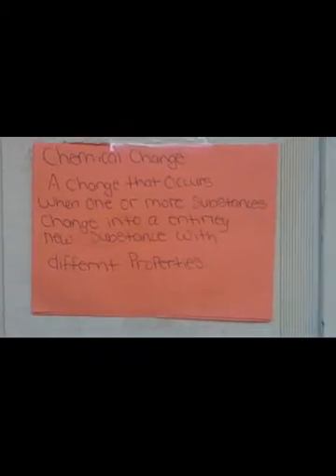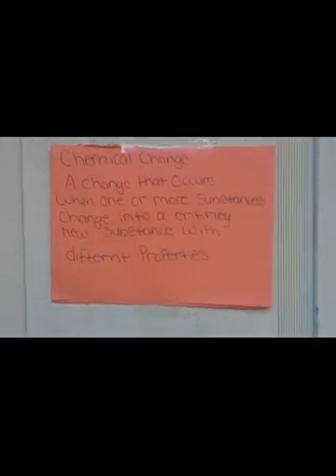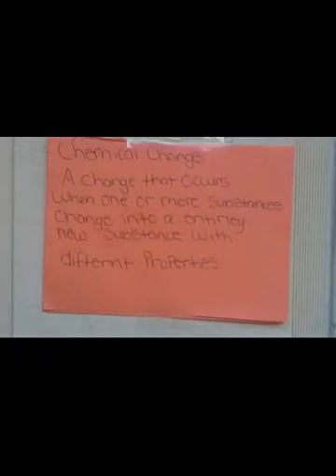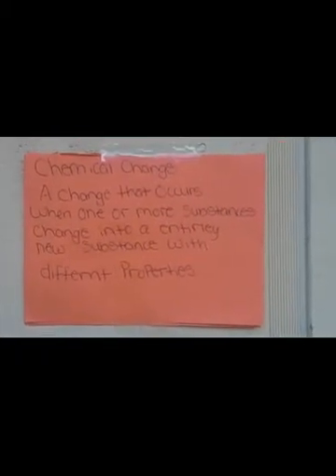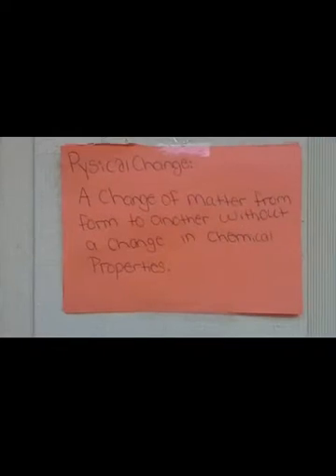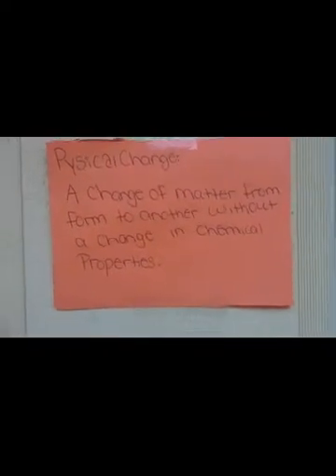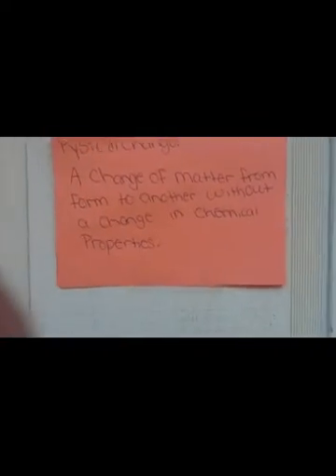Chemical and Physical Change.